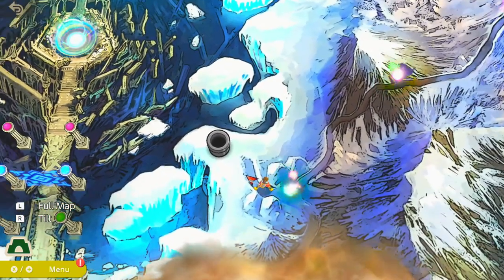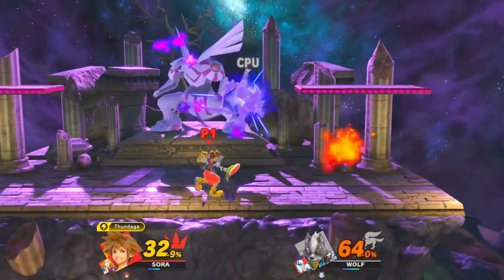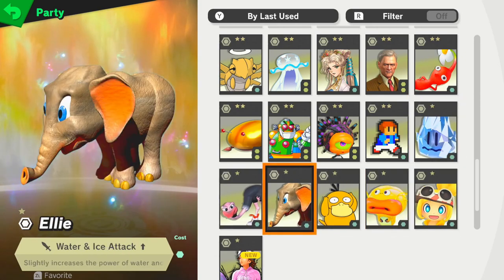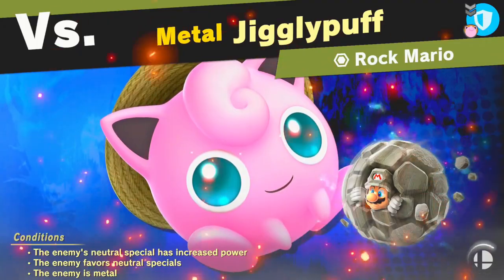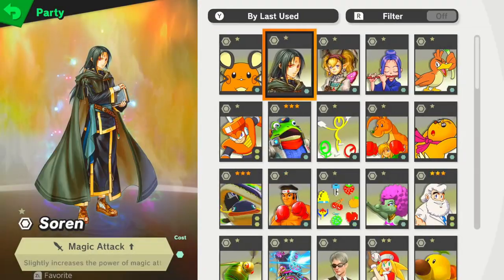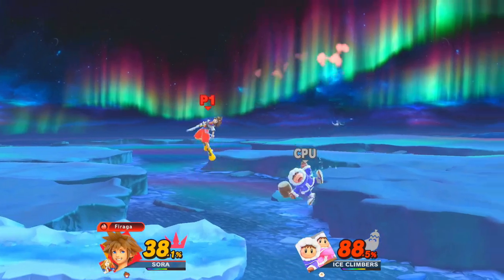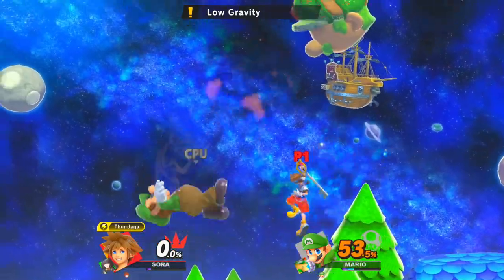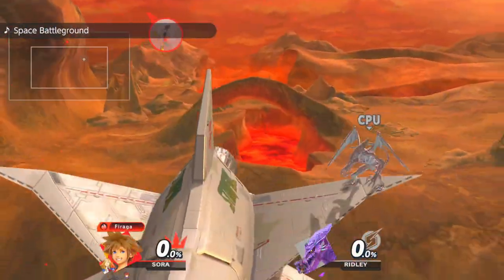Super Smash Bros Ultimate: World of Light Episode 9 (Nintendo Switch)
Welcome to my new Let's Play of Super Smash Bros Ultimate the World of Light Story mode. In this episode I play as our first DLC character in this LP known as Sora from Kingdom Hearts. Trust me is it not as confusing as the story from KH.